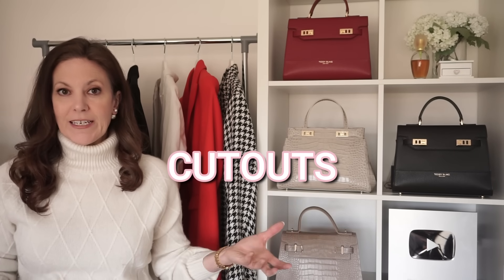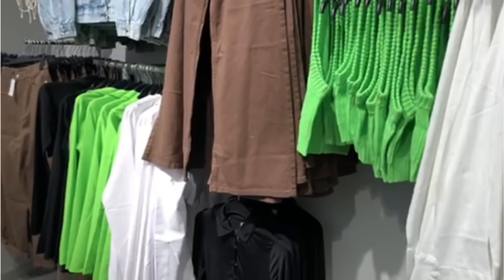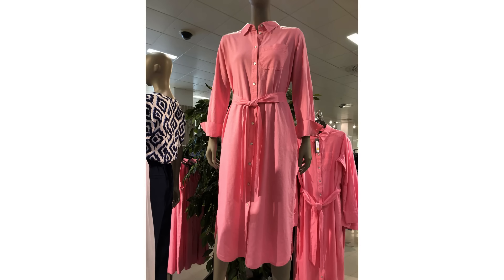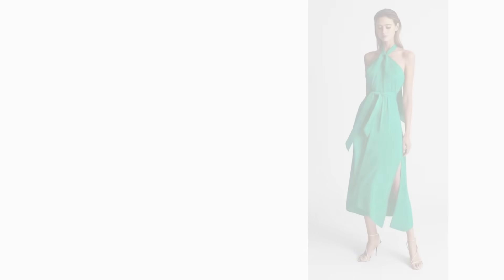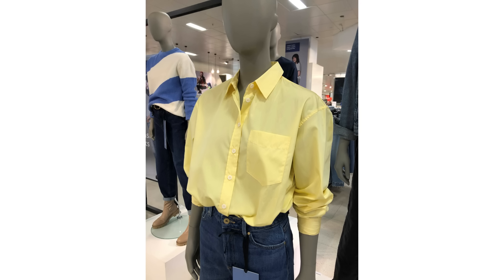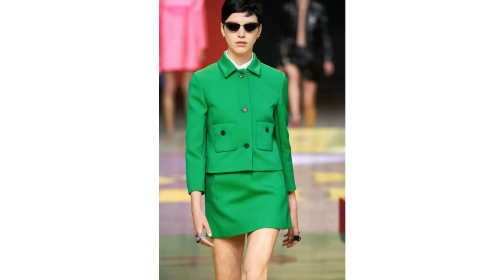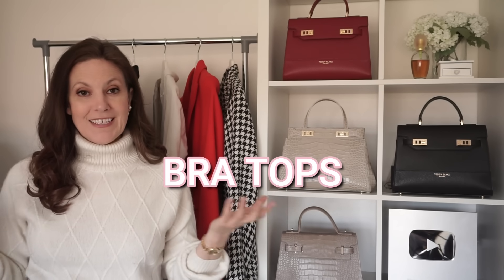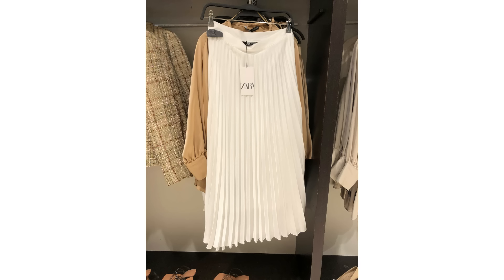The BIGGEST fashion trends to know | SPRING SUMMER 2022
What to Wear SPRING SUMMER 2022

US UK Yellow Checked Skirt Suit

Trousers US